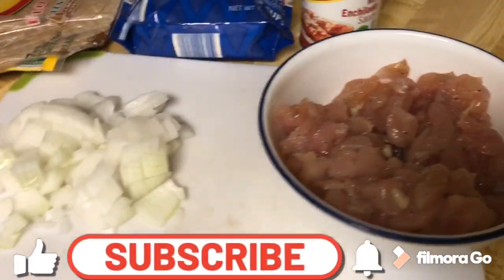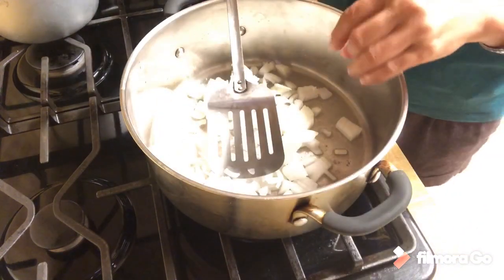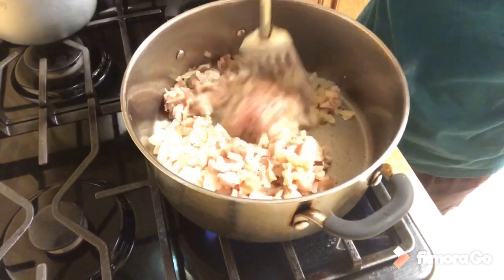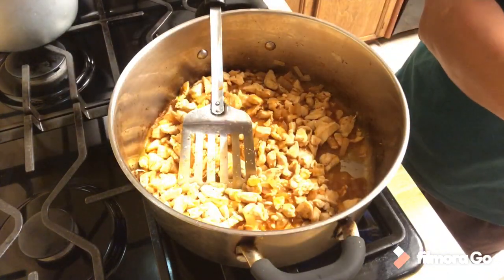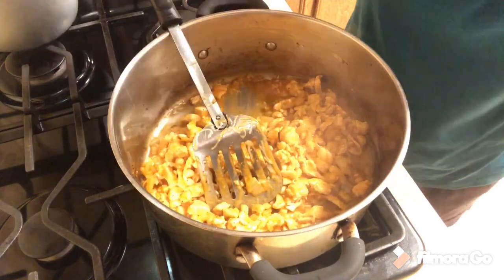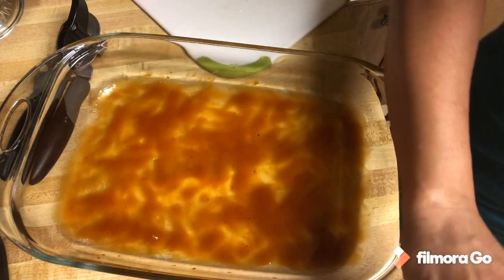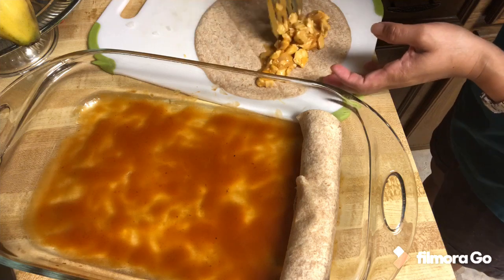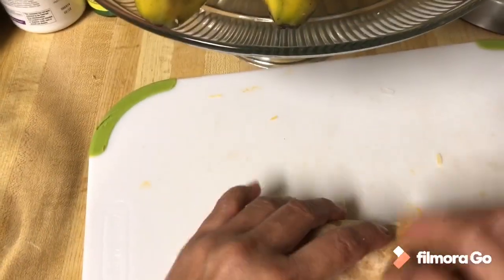Chicken Enchilada in Red Sauce Quick Simple and Easy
I am a busy mother of two. A single mom do not have the time to be cooking a complicated recipe. This recipe is very simple cuz I just invented it and just visualize it in my head. I am a mother that do not follow a recipe. I always just come up something to make for a meal or invent some recipe that it simple and easy.  Thank you and God Bless.